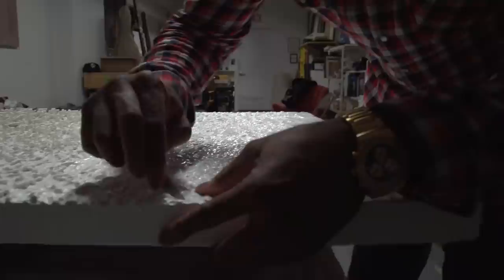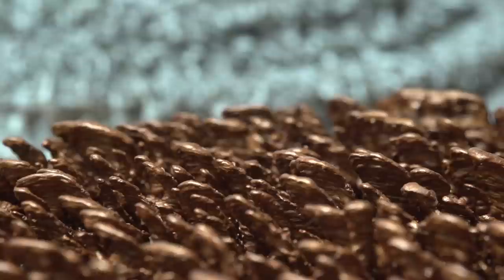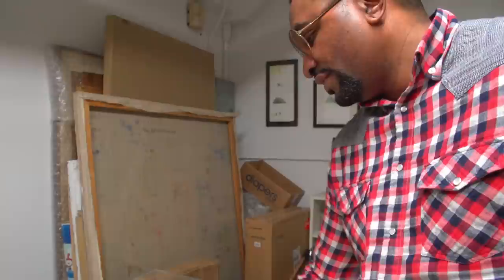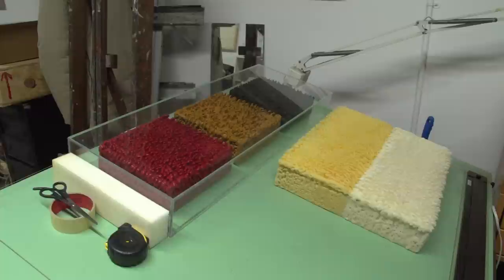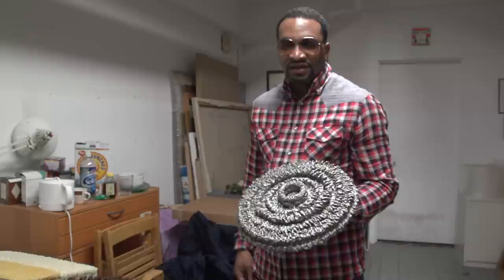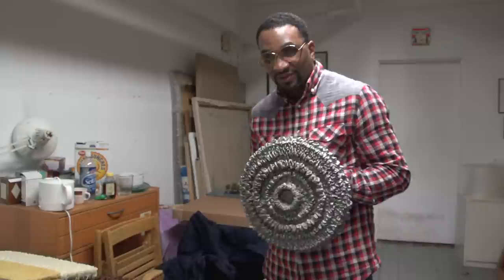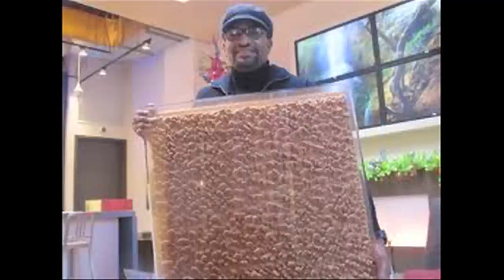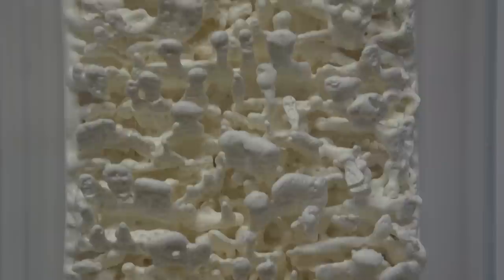LeRone Wilson's Encaustic Success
New York City artist, LeRone Wilson, shares his story of how he made a name for himself by mastering his unique style of wax art and winning the 2011 Bombay Sapphire Artisan Series at the Art Basel Show in Miami.  Referred to as encaustic art, wax portraits are one of the oldest techniques of painting - dating back more than 2000 years.